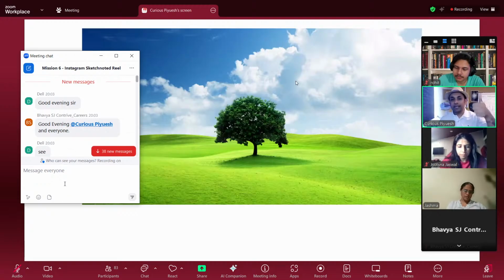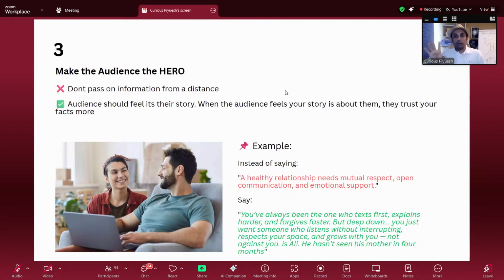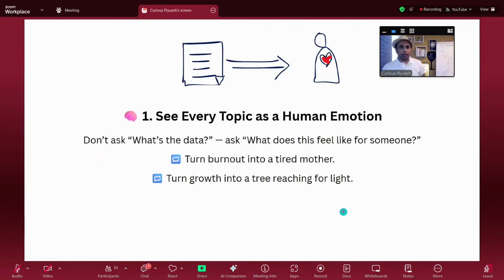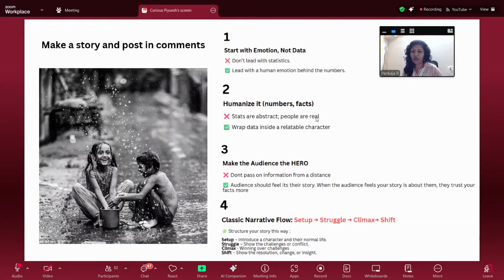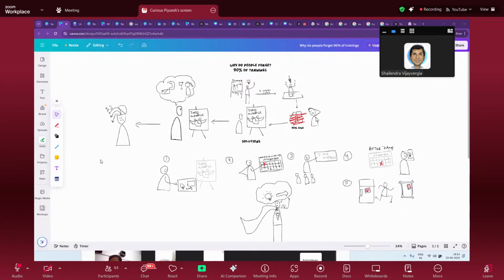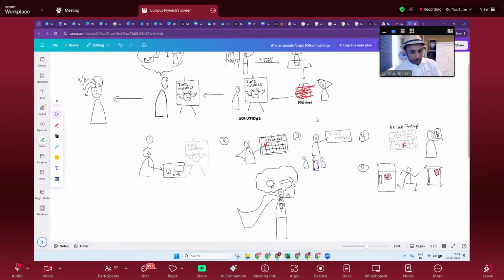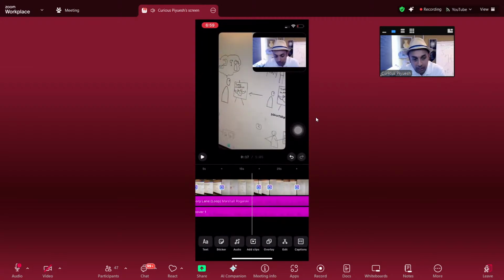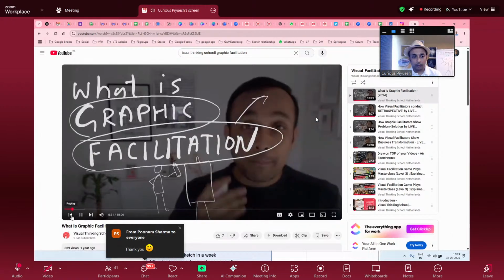My Broadcast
mbm